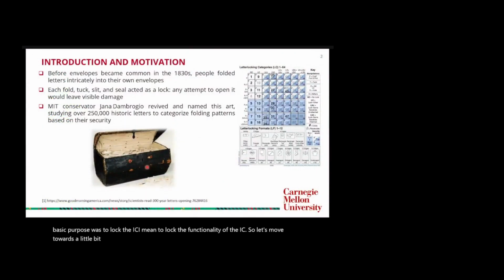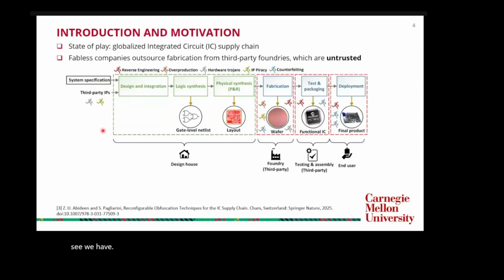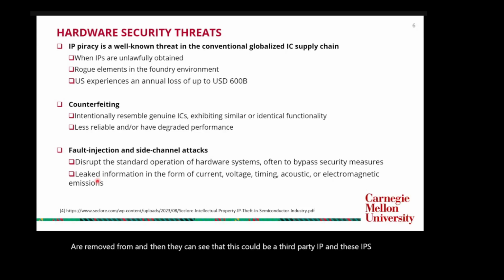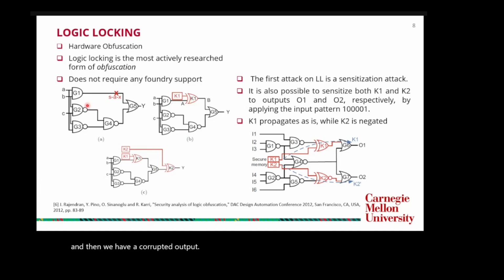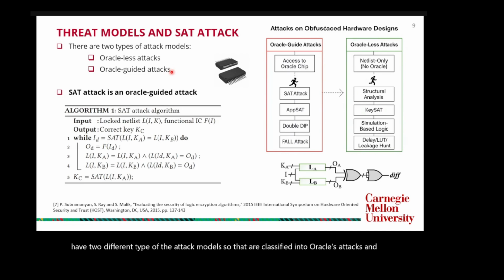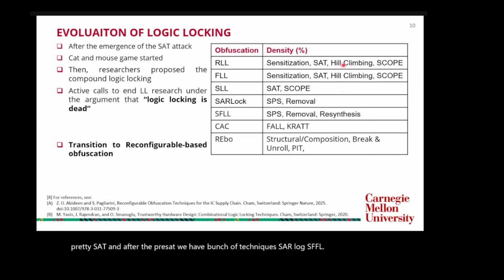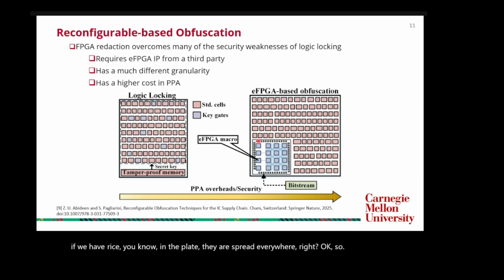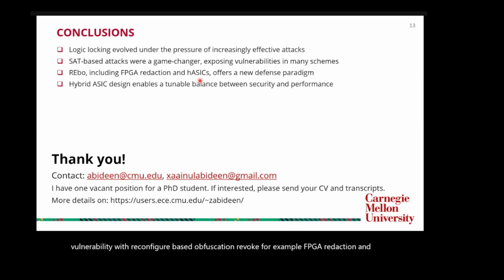Locked, Attacked and Reinvented – The Evolution of Hardware Obfuscation by Dr Zain Ul Abideen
We are pleased to host Dr. Zain-ul-Abideen, Assistant Professor at the University of Idaho, USA, for this insightful guest lecture.

🔑 Lecture Highlights:

Hardware Security
Secure IC Design
Reverse Engineering
Evolution of Hardware Obfuscation

This session provides valuable insights into how integrated circuits are locked, attacked, and reinvented in the ongoing battle of securing modern hardware.

🎓 Perfect for students, researchers, and professionals interested in VLSI Design, Hardware Security, and IC/Chip Design.